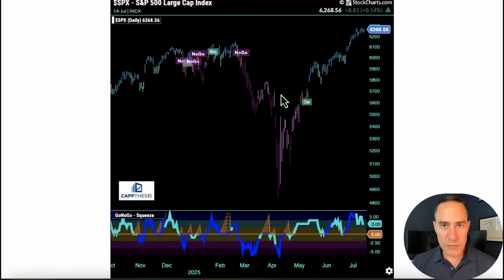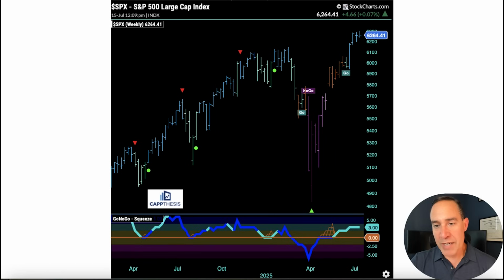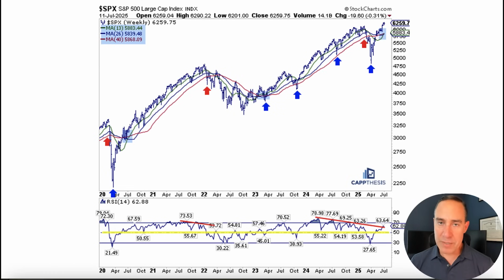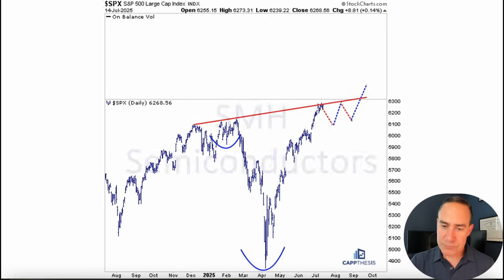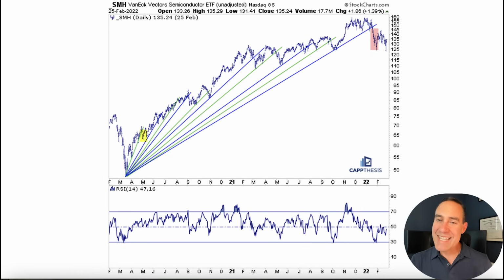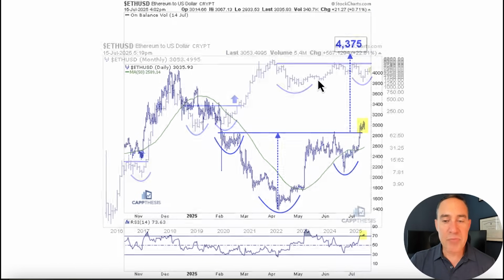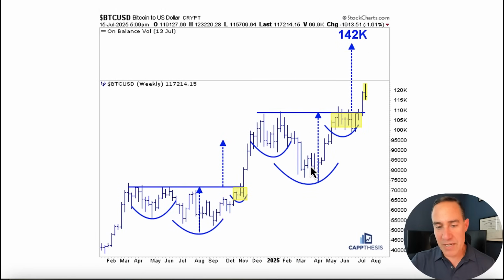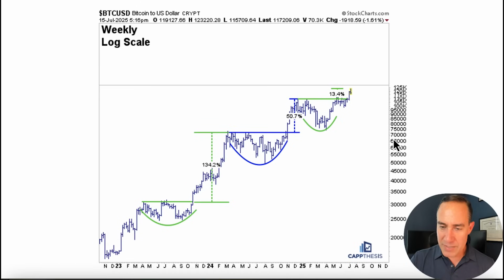4 Symbols, One Big Message: What The Charts Are Telling Us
From the S&P 500’s pause within a bullish trend, to critical support levels in semiconductors, plus bullish breakouts in Ethereum and Bitcoin, join Frank Cappelleri of CappThesis as he highlights how the market’s recent consolidation may lead to major upside. In this video, Frank explores how to use StockCharts to layer chart annotations, trend indicators, and pattern analysis for stronger evidence-based decisions. He also compares current chart structures to 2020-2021 in order to better understand what could be next.

00:00 - Welcome!
SYMBOL #1
01:50 - S&P 500 GoNoGo Trends (add link to plug in)
06:22 - S&P 500 Weekly Moving Averages
09:16 - S&P 500 Patterns, Upside Targets
SYMBOL #2
11:18 - SMH Semiconductors
SYMBOL #3
16:39 - Ethereum $ETHUSD
SYMBOL #4
19:52 - Bitcoin $BTCUSD